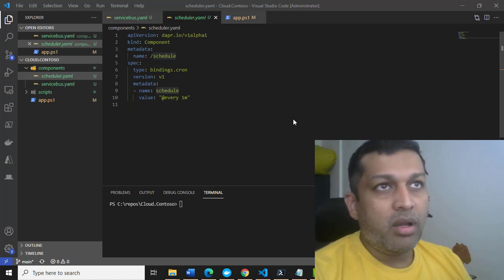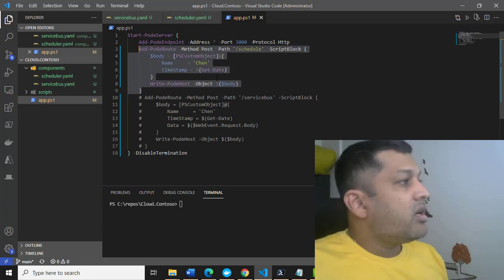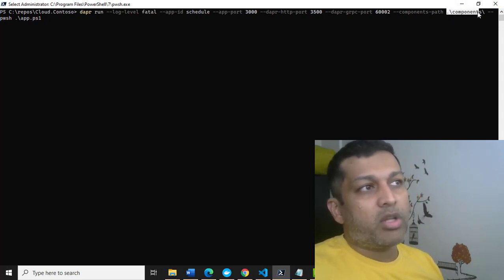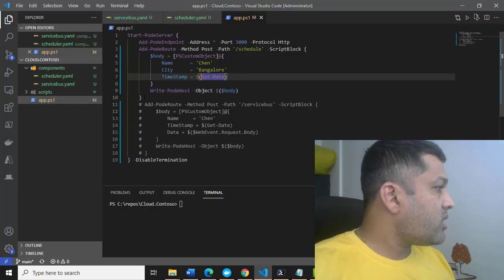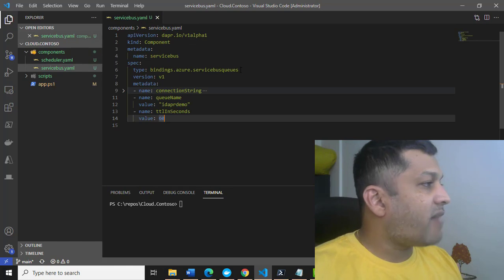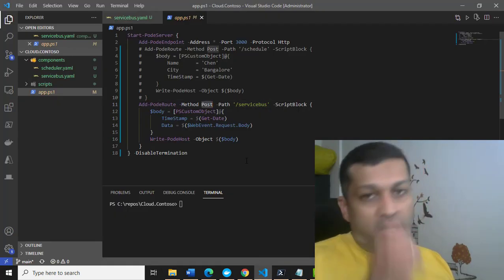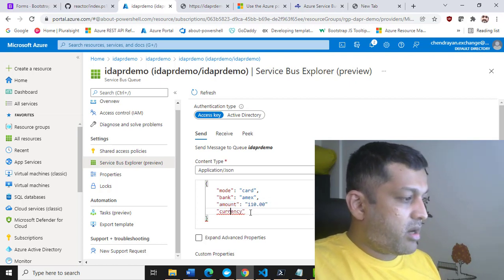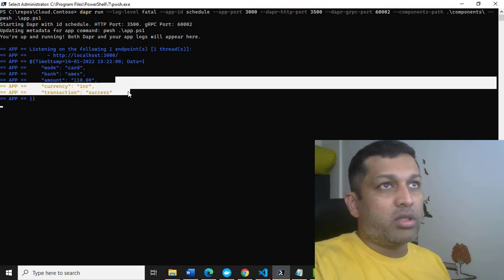Input Binding Demo with Dapr using PowerShell